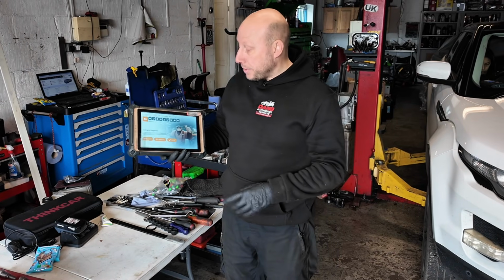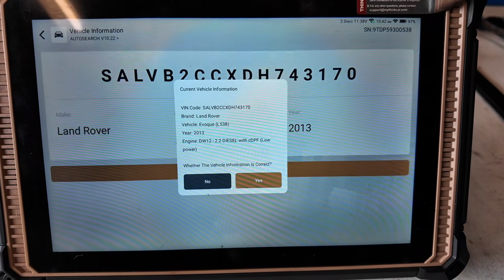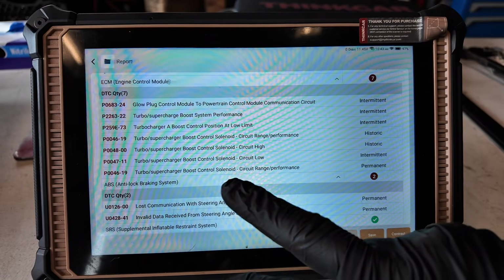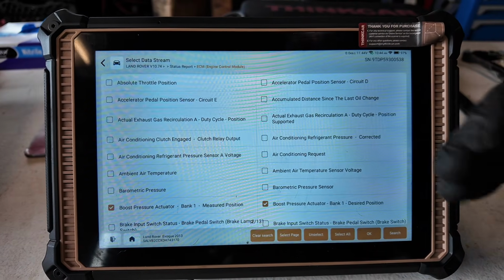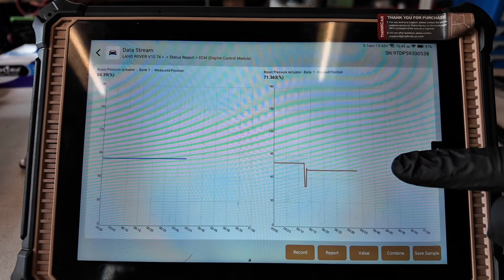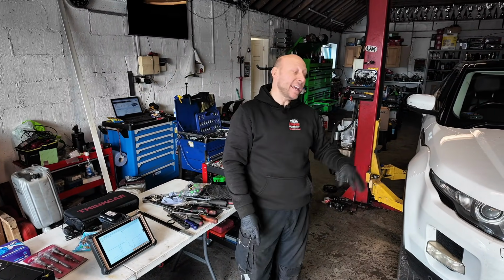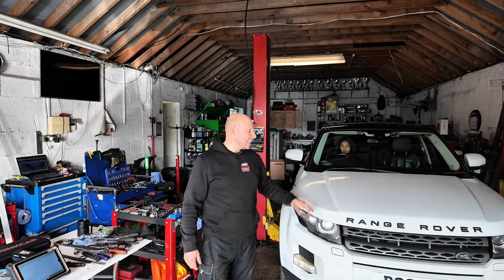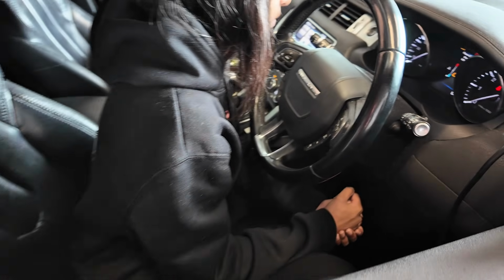Land Rover P0046 Fault Code – Easy Fix or £3,000 Mistake?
In this in-depth car repair video from Dans Automotive Services, we diagnose and fix a Range Rover Evoque 2.2 SD4 suffering with Restricted Performance and fault code P0046 Turbocharger Boost Control Circuit Range/Performance. If your Land Rover Evoque 2.2 diesel has lost power, gone into limp mode, or is showing a restricted performance warning on the dashboard, this step-by-step guide will help you diagnose the issue properly using live data and fault code analysis.

We show you how to test the turbo actuator, interpret boost control readings, and confirm failure before replacing the faulty turbo actuator – saving you thousands compared to main dealer repair bills. Many garages will recommend a complete turbocharger replacement, but in many cases the turbo actuator is the real problem.

This video is perfect for DIY mechanics, car repair enthusiasts, salvage rebuilders and anyone wanting to avoid expensive dealership diagnostics. If you have a P0046 fault code, poor acceleration, or no turbo boost on your Evoque 2.2, watch this before spending big money.